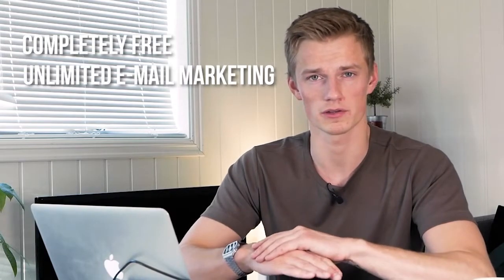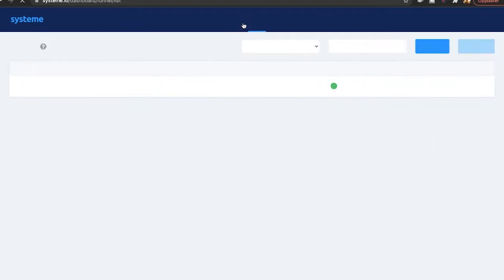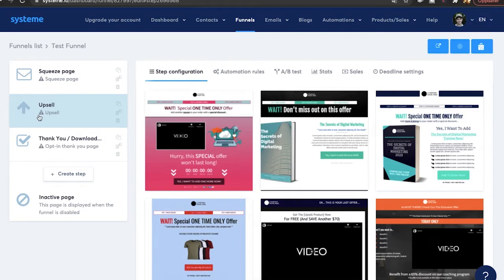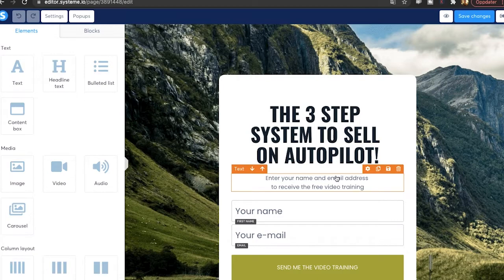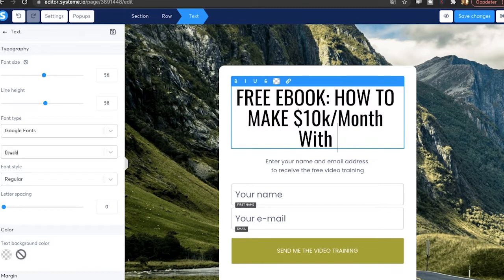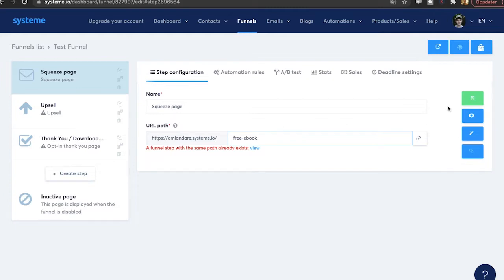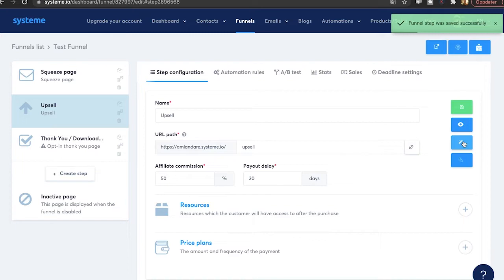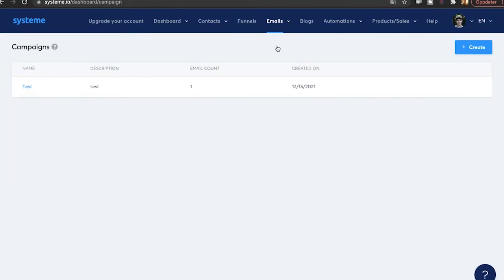Best FREE Funnel Builder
There are a bunch of funnel builders who claim to be free, but then in order to publish it, you have to get a paid account. That's not the case with this funnel builder.